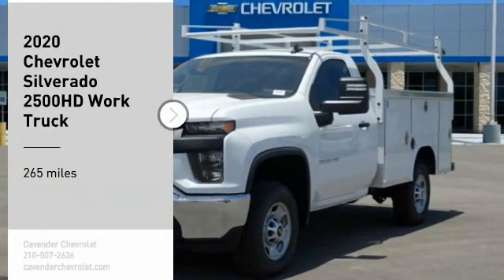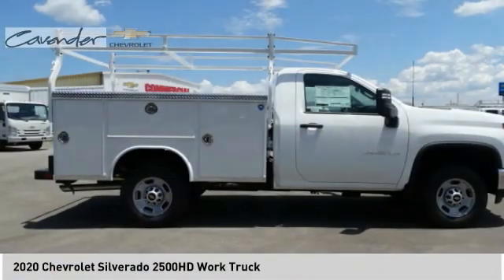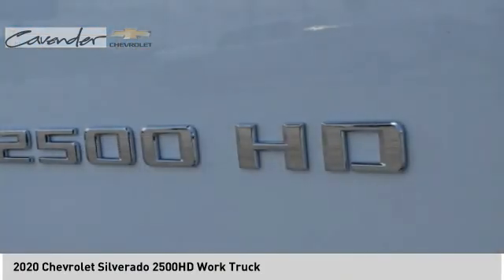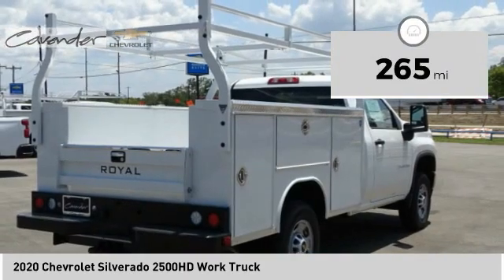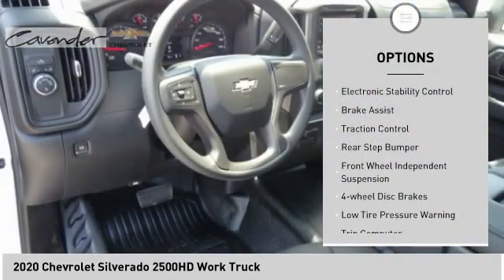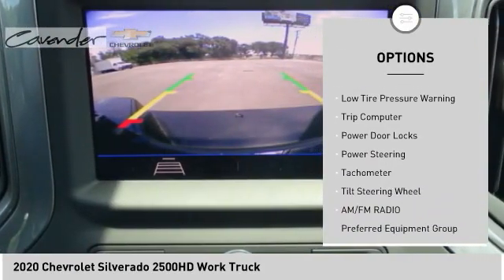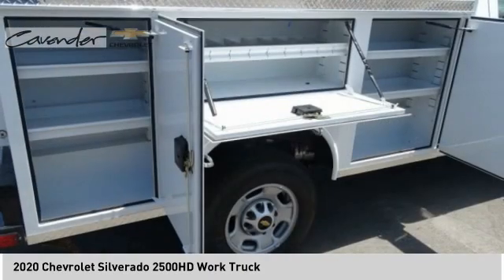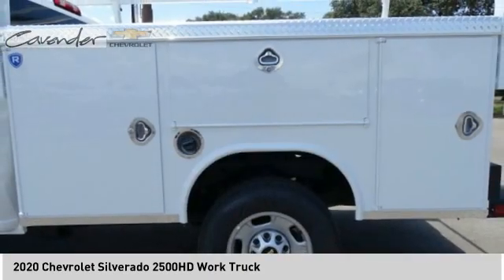2020 Chevrolet Silverado 2500HD 2018883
2020 Chevrolet Silverado 2500HD Work Truck

Cavender Chevrolet
30700 Interstate 10 W

Summit White 2020 Chevrolet Silverado 2500HD Work Truck RWD 6-Speed Automatic V8 6-Speed Automatic, Jet Black Vinyl. Price does not include tax, title, license or document fees. Price does include: $2000 - Consumer Cash Program. Exp. 08/03/2020